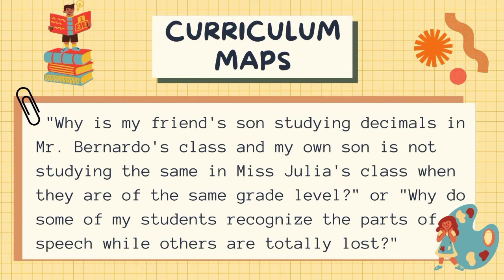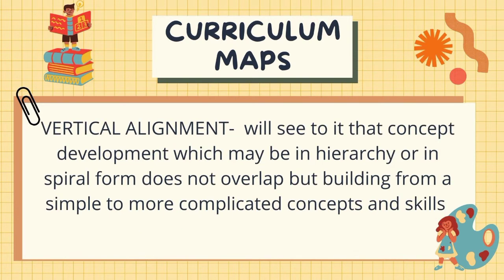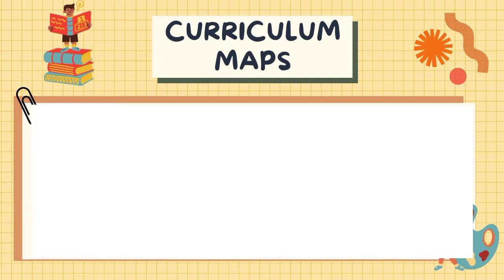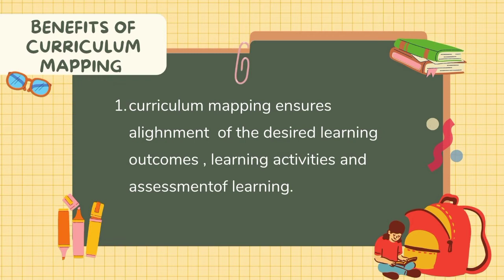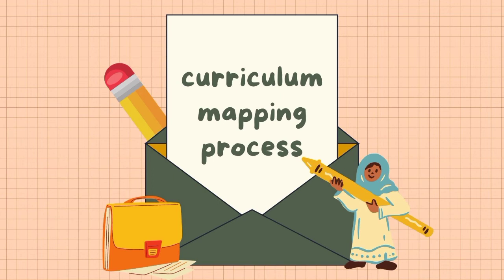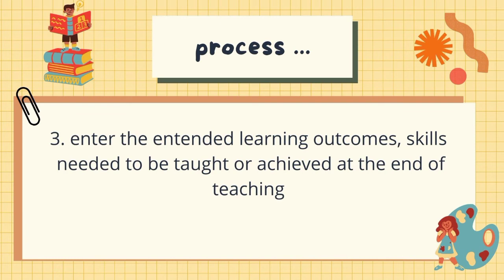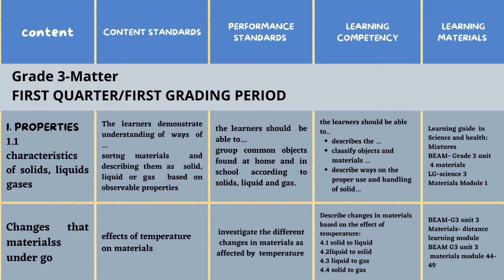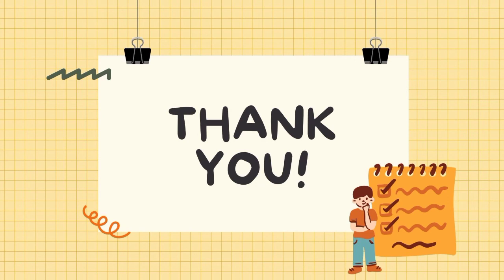L3 3 Part 1LESSON 3.3 : CURRICULUM MAPPING AND CURRICULUM QUALITY AUDIT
REPORTERS :KARE PILI  AND MADELY PILI